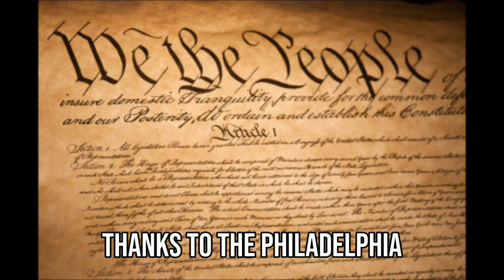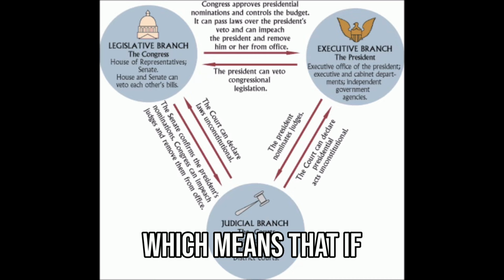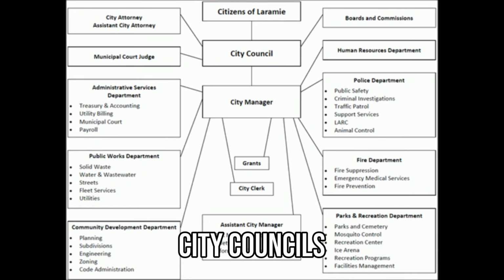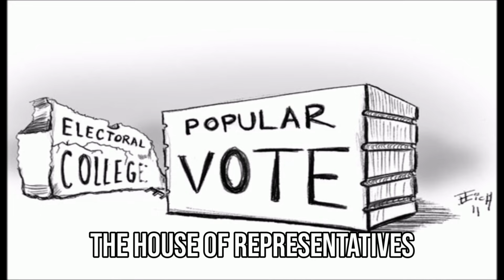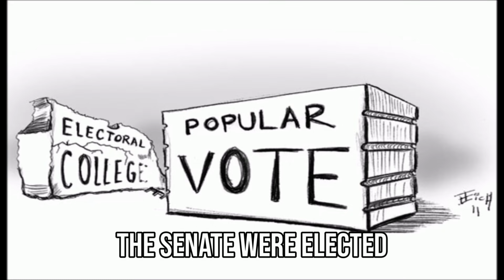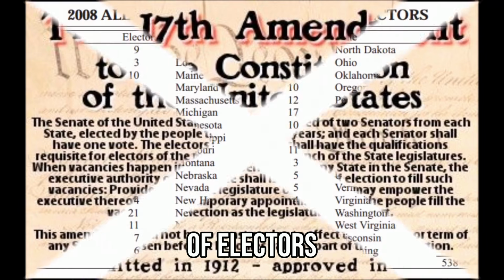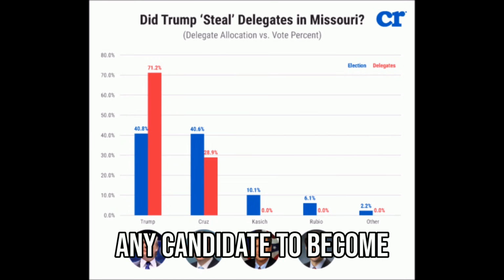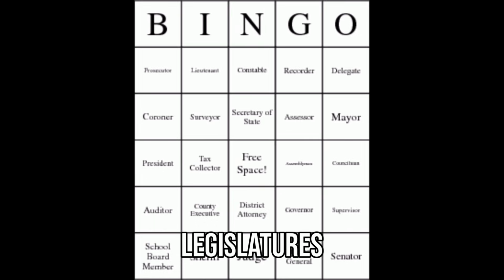The American Political System Explained in 10 Minutes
Demystifying the American government in 10 minutes. Discover the 3 branches, separation of powers, and crucial checks & balances that shape your nation. Understand how leaders are elected, from Congress to the Presidency.